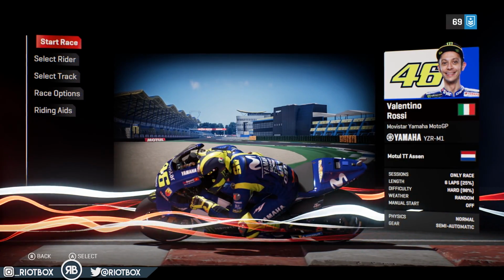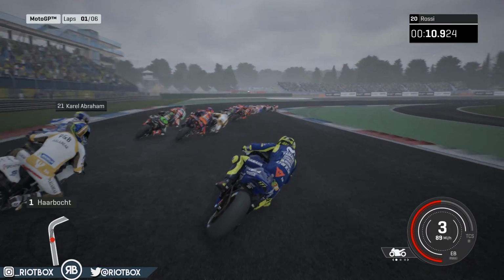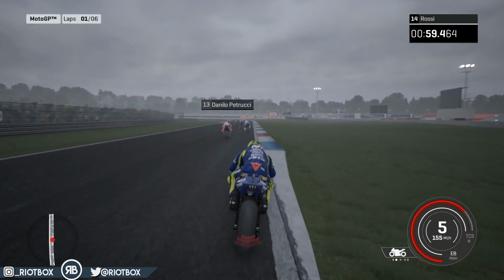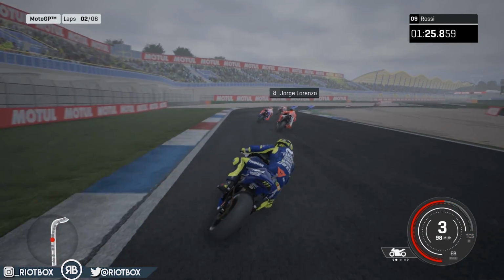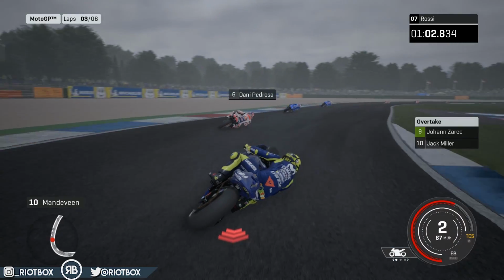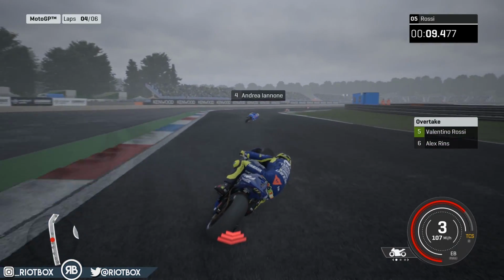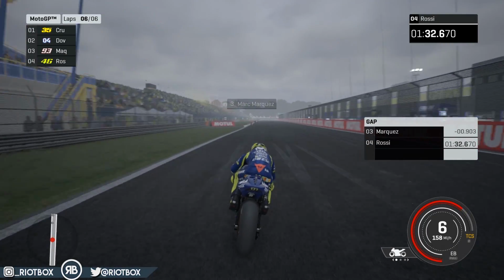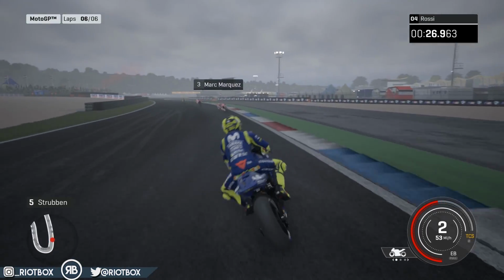MotoGP Assen 2018 Race | MotoGP 18 Gameplay Rossi Assen GP 2018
MotoGP Assen 2018 - MotoGP 18 Gameplay of the MotoGP 2018 Game
This is my MotoGp 2018 Assen Race on the MotoGP 2018 Game racing as Rossi at TT Assen 2018

FAQ
► Consoles? PC, PS4 & Xbox One